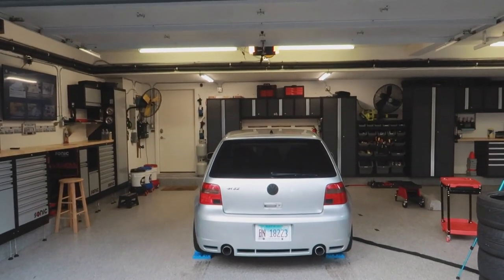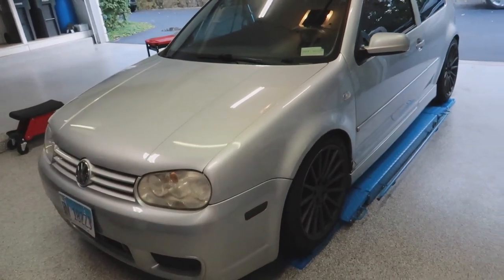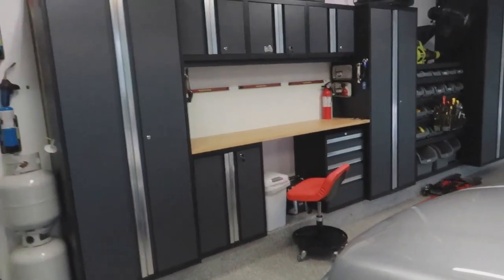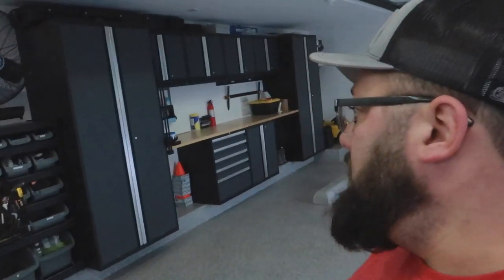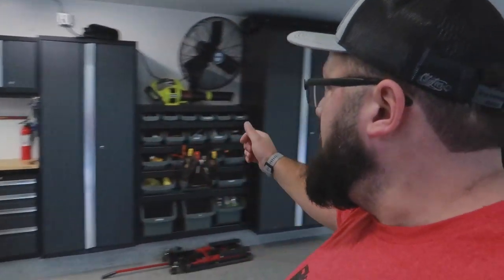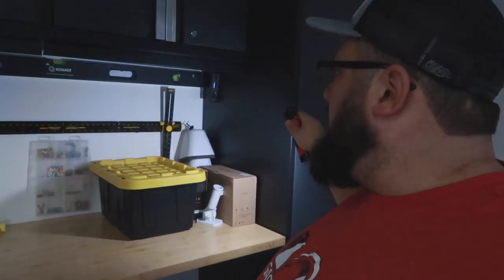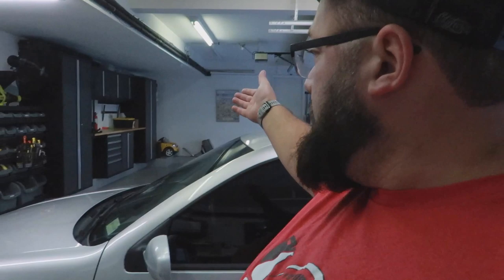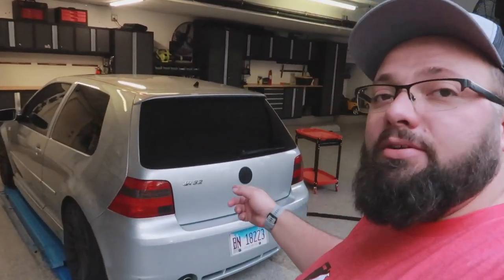GARAGE MAKEOVER IS COMPLETE! CHECK IT OUT! SHOP TOUR! SONIC TOOLS! MY $40,000 DREAM GARAGE Pt. 15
MY $40,000 DREAM GARAGE Pt. 15. GARAGE MAKEOVER IS COMPLETE! CHECK IT OUT! SHOP TOUR! SONIC TOOLS!

Over the last couple of month and many many videos later I have a COMPLETE Dream Garage... well lets be real, it will never be complete! but here it is my Dream Garage Build complete. the Ultimate Garage Makeover!